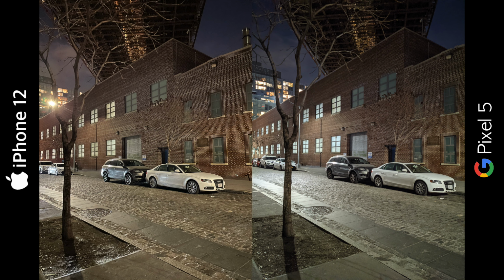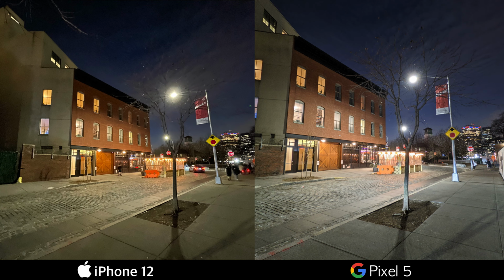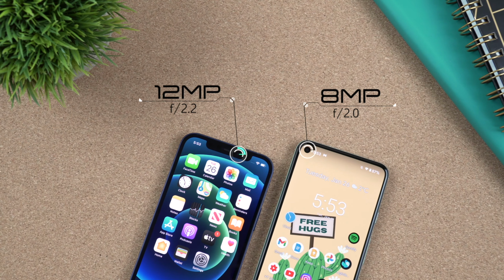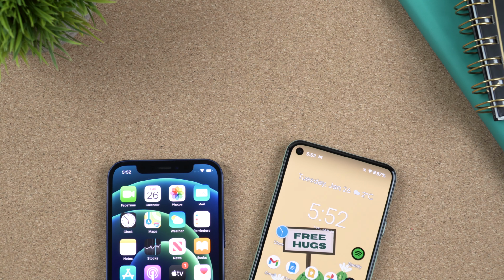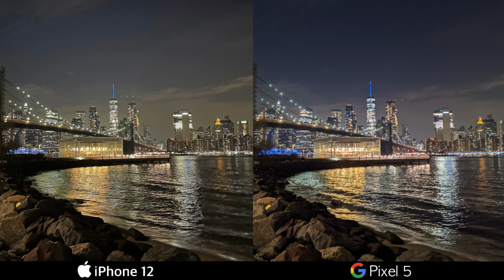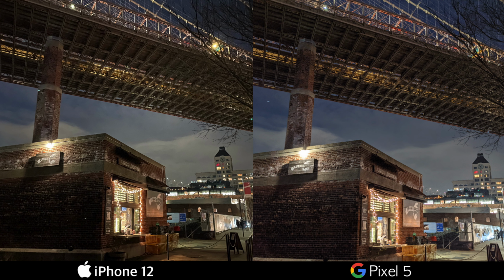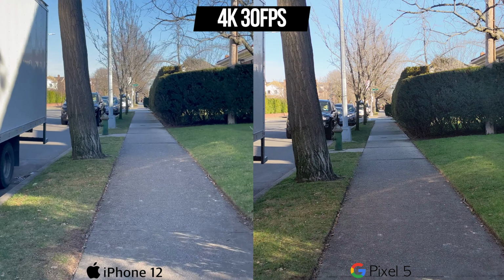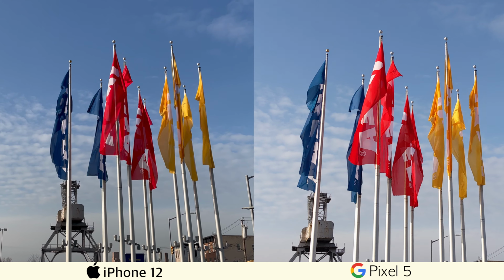iPhone 12 vs Pixel 5 | Camera Test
MY GEAR
Camera (Talking head)
Camera (B-rolls)
Camera Mic
Camera Tripod
Ring Light
On-Camera Monitor
Smartphone Tripod
Portable Tripod
MacBook Pro
External Hard Drive
Wireless Mouse

0:00 Intro
0:36 Camera Specs
0:58 Portrait Mode
2:14 Zoomed Photos
4:38 Daylight Photos
5:30 Ultra Wide Photos
6:40 Front Cameras
8:15 In the Dusk
8:35 Night Photos
9:17 Video Stabilization
10:02 Daylight Videos
10:39 Night Videos